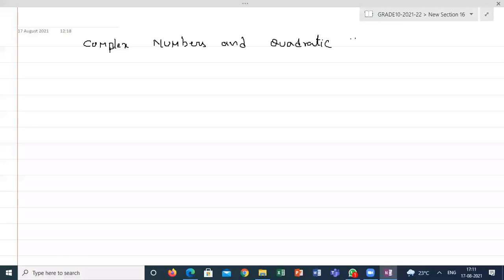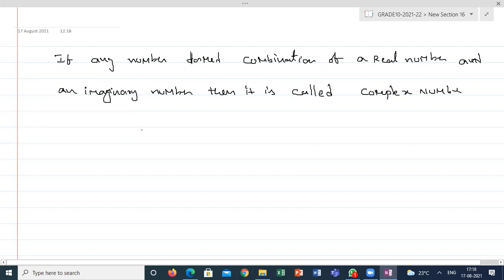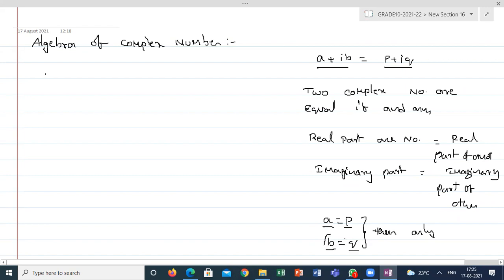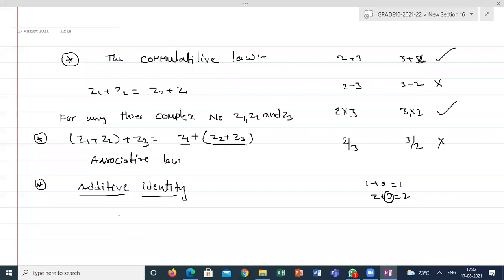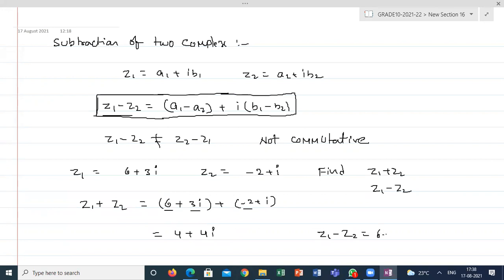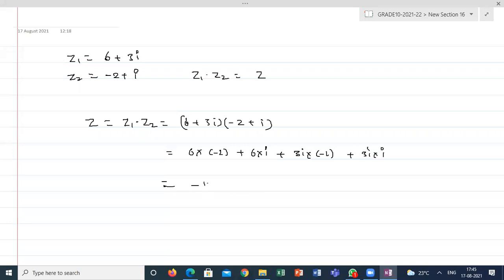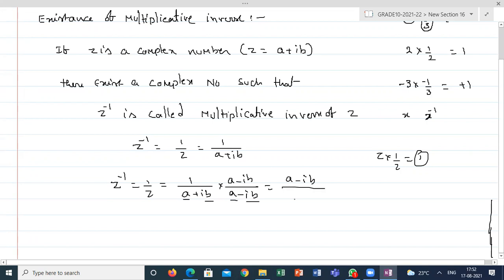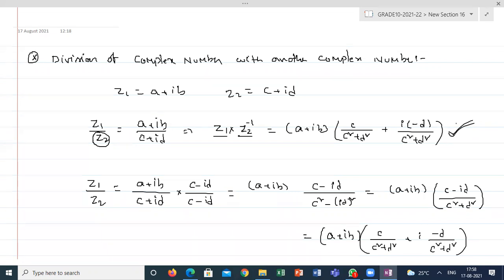XI Math 17th Aug 2021